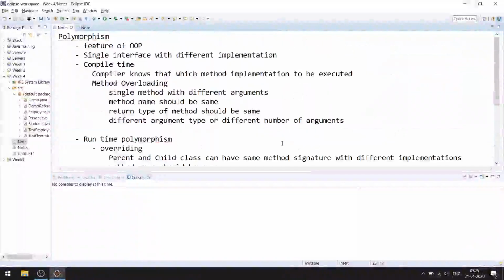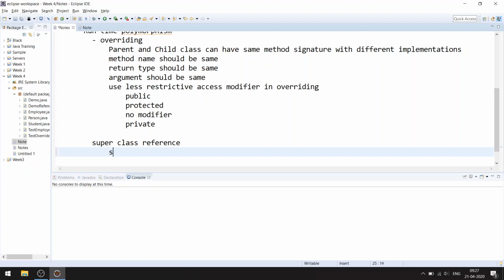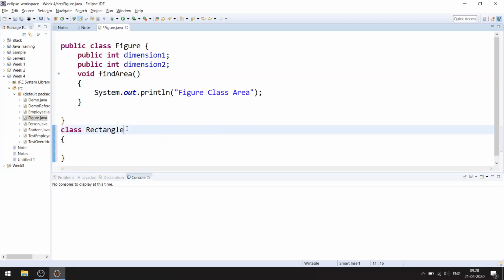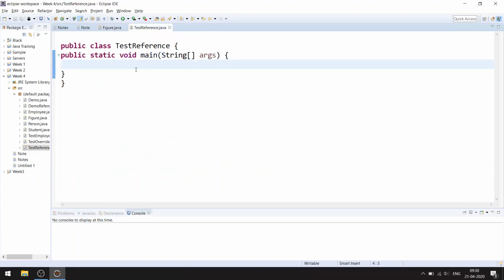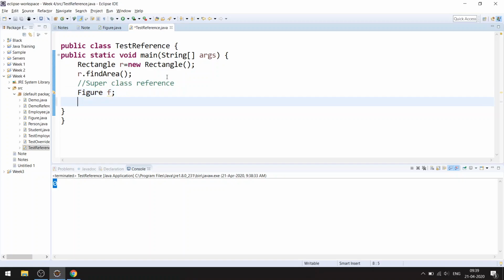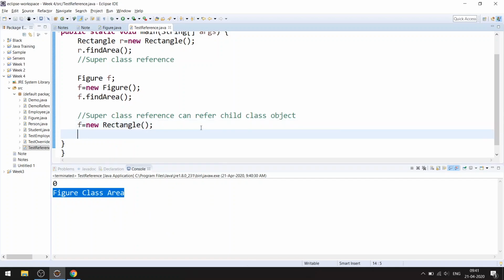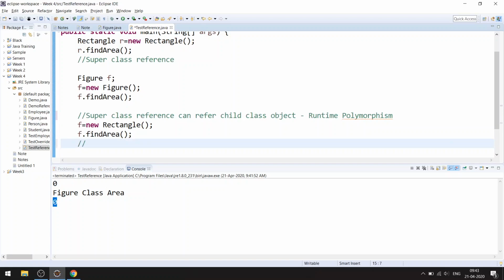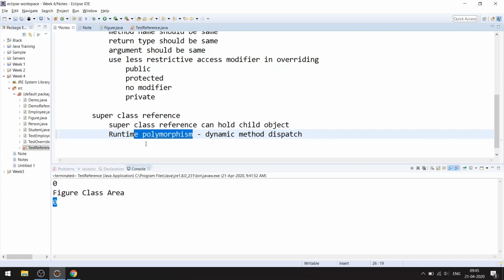Super Class Reference - Week 4 Session 2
Runtime Polymorphism using superclass reference in Java